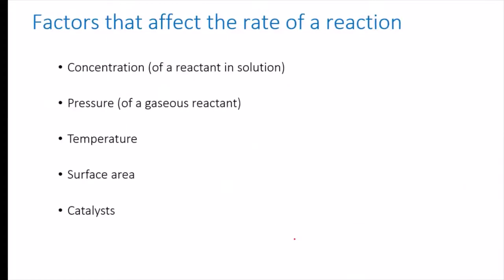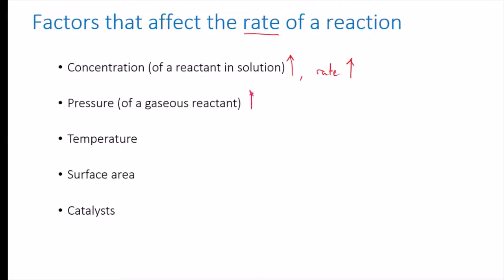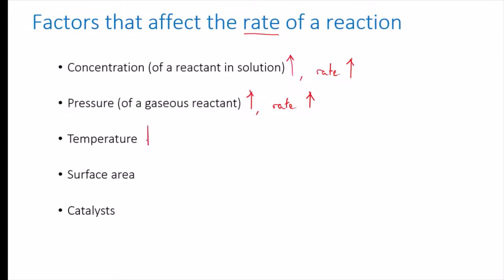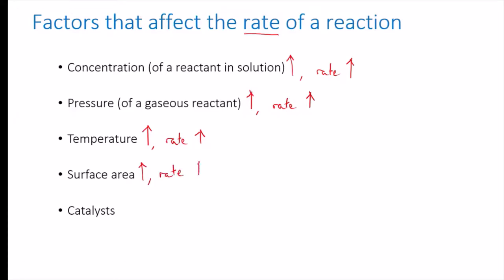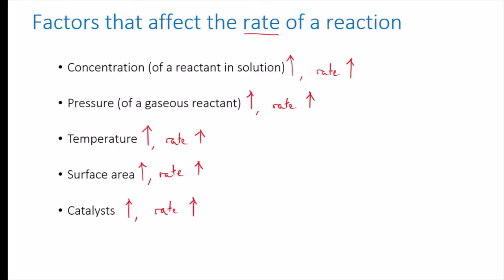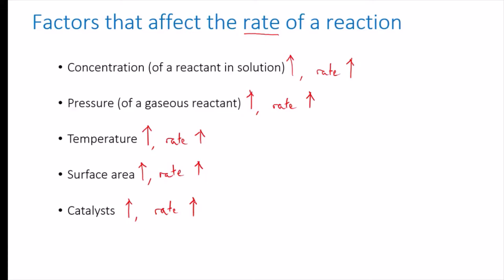Conditions affect rate of reaction | Reaction rates | meriSTEM